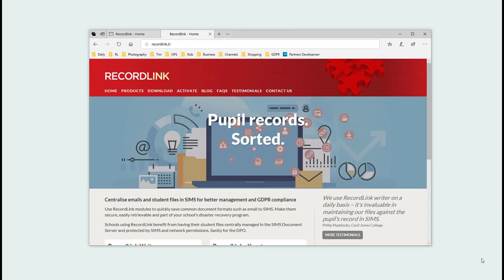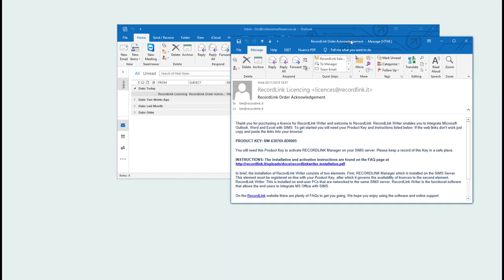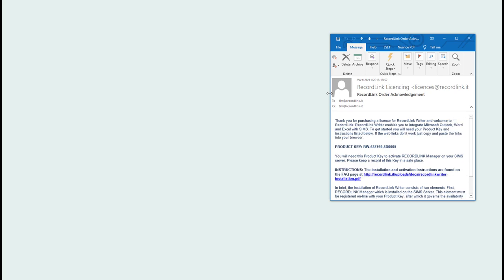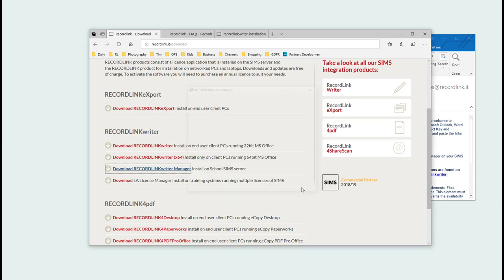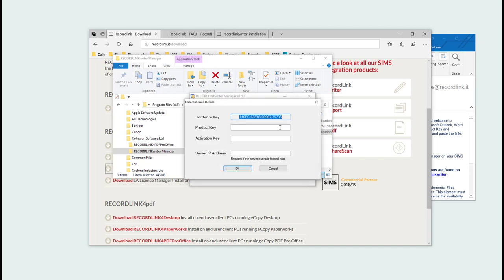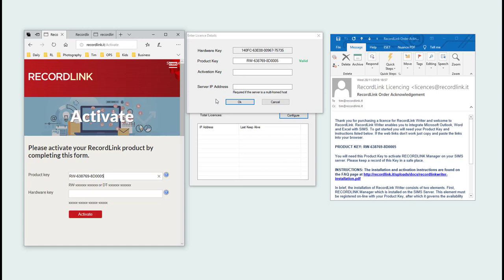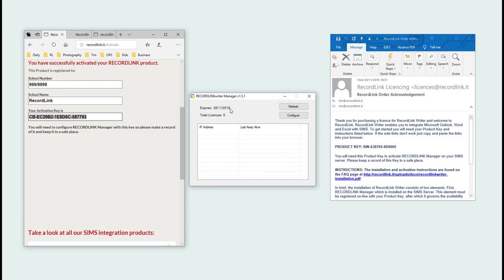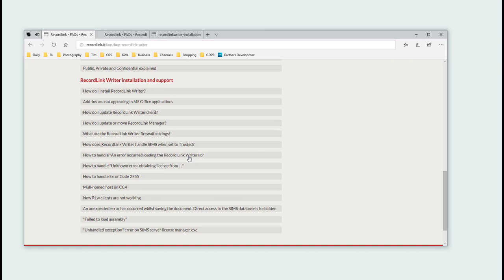RecordLink writer manager Installation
This six minute tutorial takes you through the process of downloading, installing and activating the RecordLink writer manager.